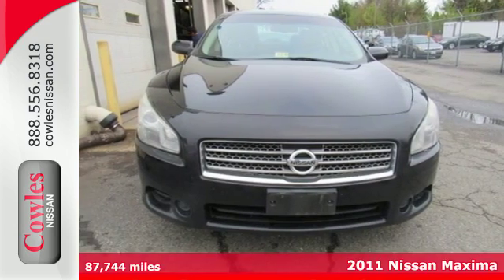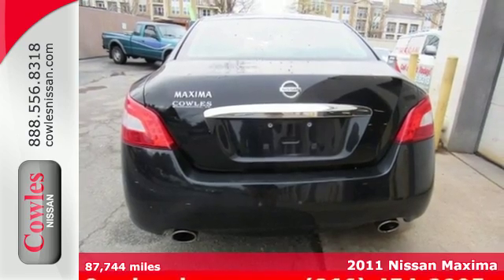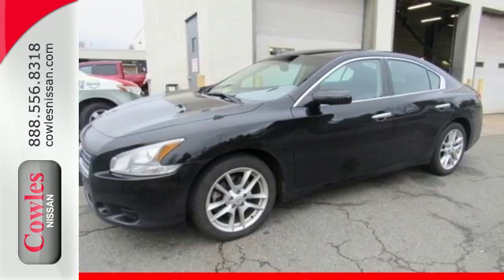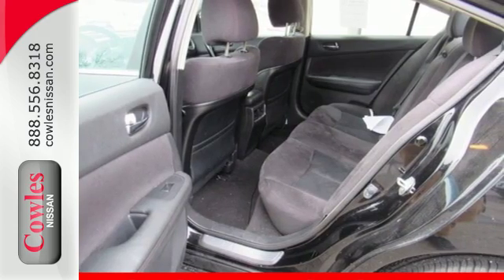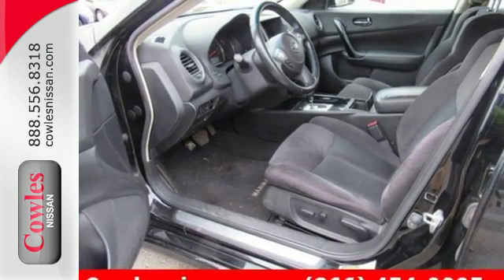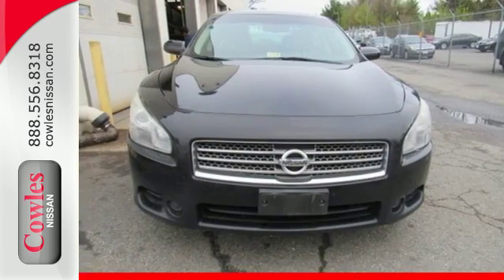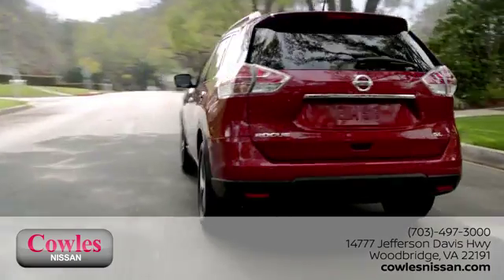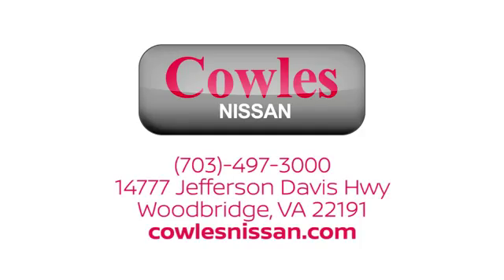Used 2011 Nissan Maxima Washington DC VA Woodbridge, VA 170143B - SOLD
Year: 2011
Make: Nissan
Model: Maxima
Trim: 3.5 S
Engine: 3.5L V6 DOHC 24V
Transmission: CVT
Color: Red
Mileage: 87744
Stock #: 170143B
VIN: 1N4AA5AP1BC843089

Address:
14777 Jefferson David Hwy